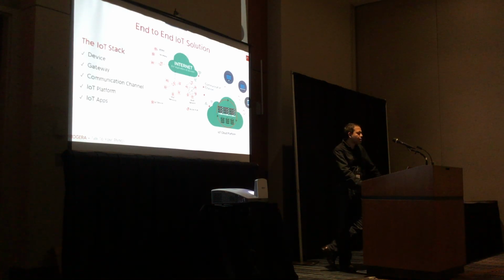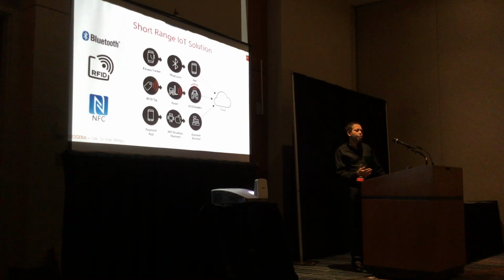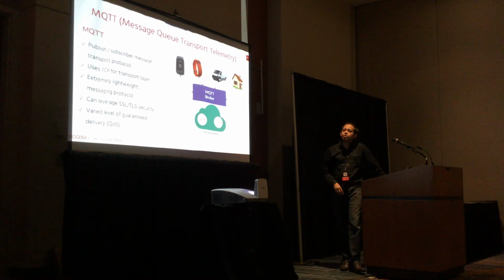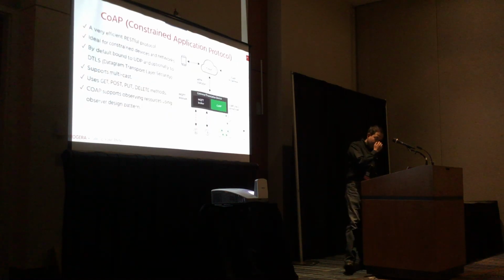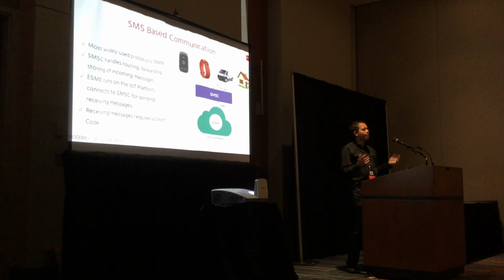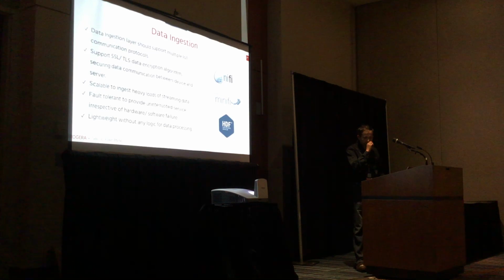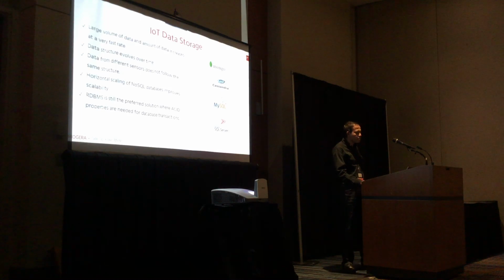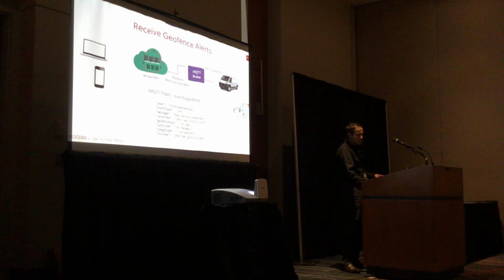Connecting IoT Devices to Cloud IoT Platforms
Joydeep Misra, Director of IoT Technology at Bridgera LLC gave this presentation at an All Things Open 2017 conference in Raleigh, NC.  Video was shot with an iPad to quality is not perfect.